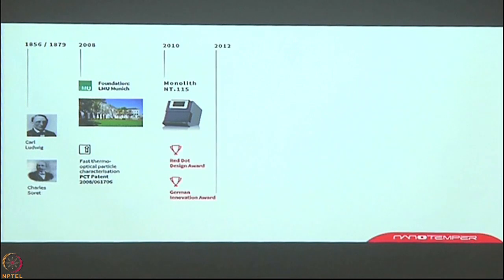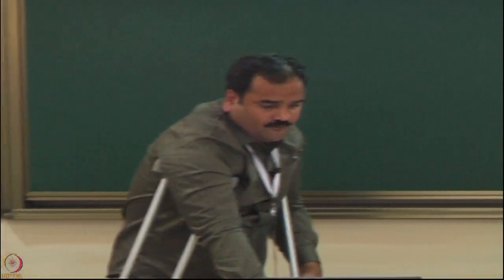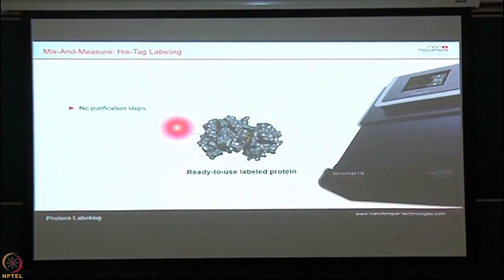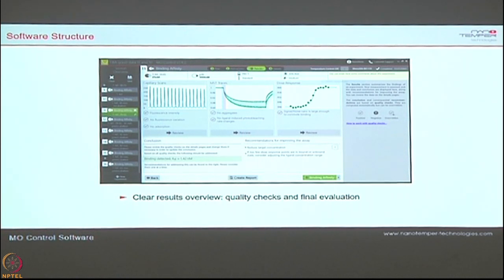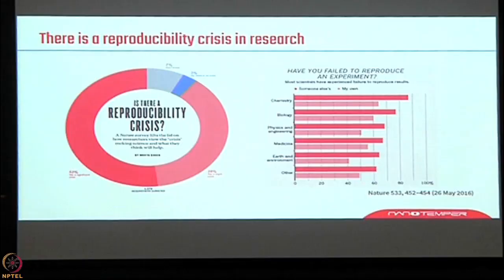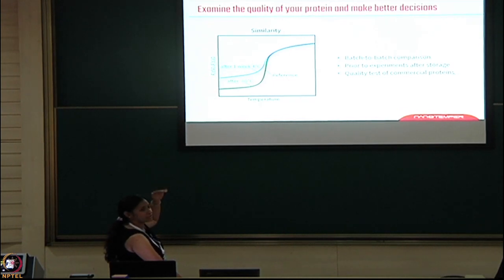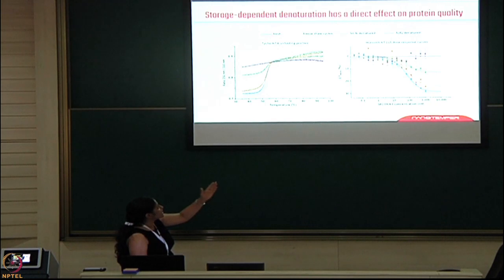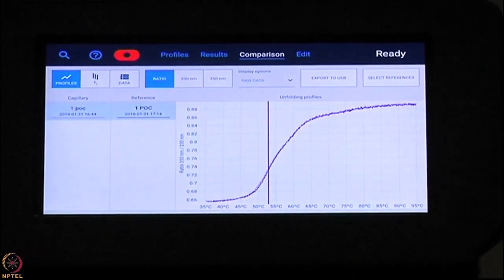Lecture 44 : Biomolecular interaction analytics using MicroScale Thermophoresis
Protein stability, binding affinity, Thermophoresis